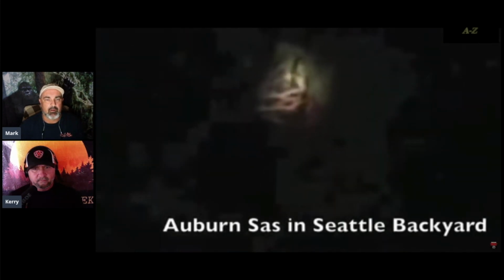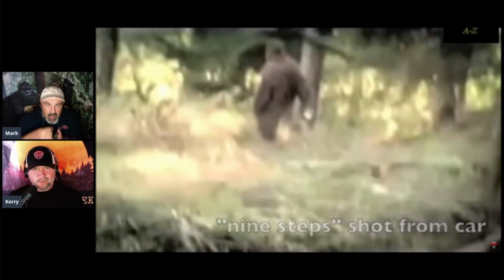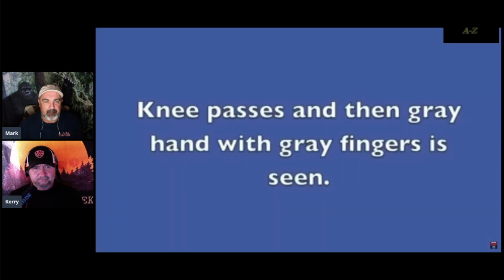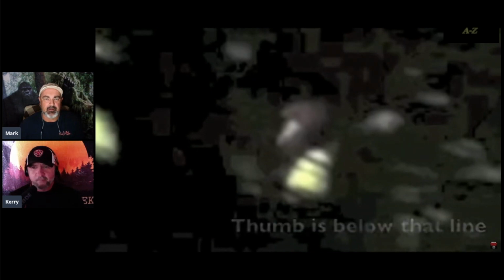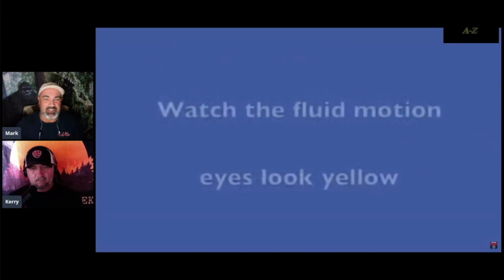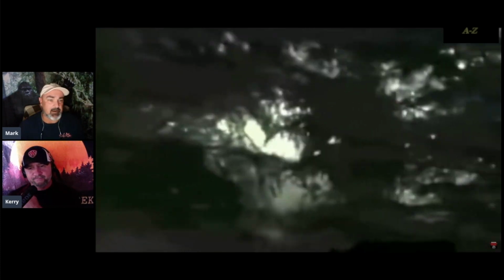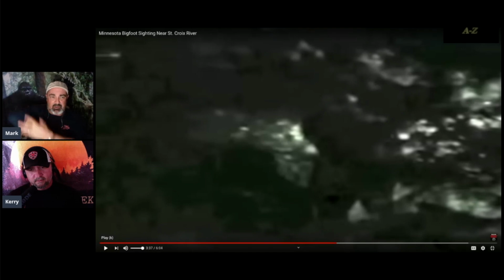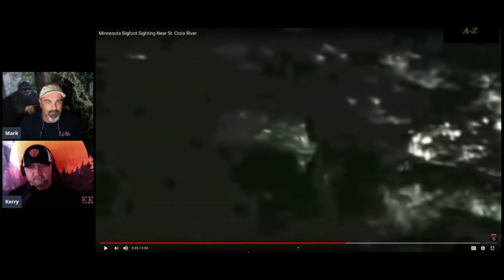The Infamous Auburn Sasquatch Video-Mark and Kerry Go Over Past Hoaxes and How It Harms The Subject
A-Z with mark and kerry- the auburn sasquatch video review- and a brief chat about facebook find bigfoot-and the "Hank" hoax from 2012-Reality Bigfoot Documentary, full length Sasquatch documentary, bigfoot movies bigfoot images, bigfoot eyewitness interviews,